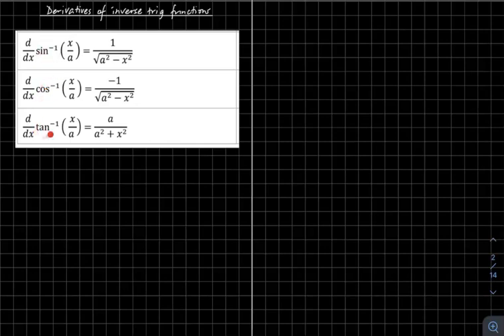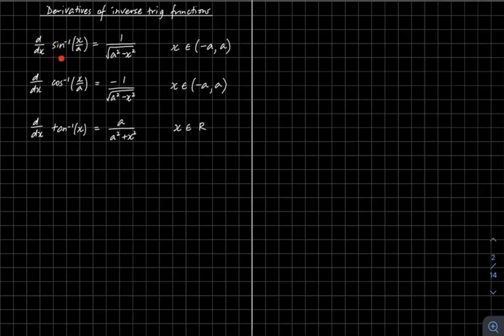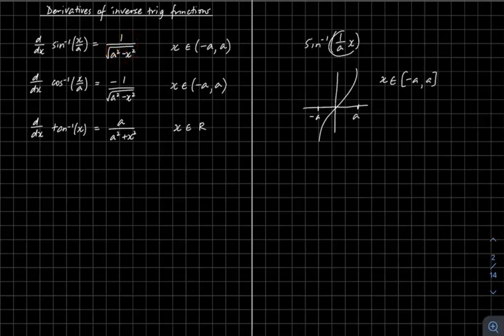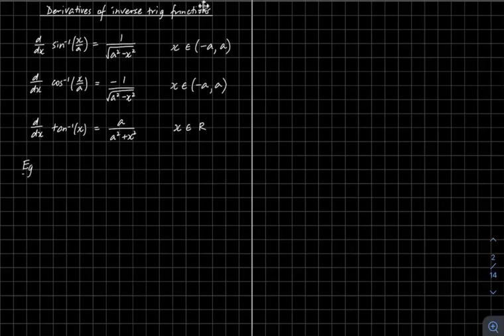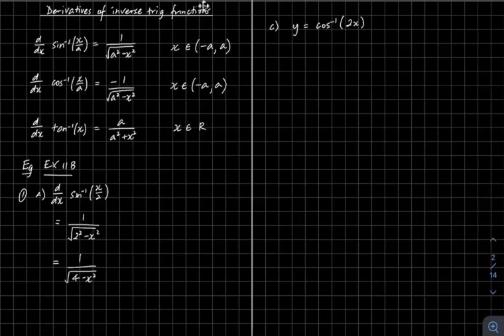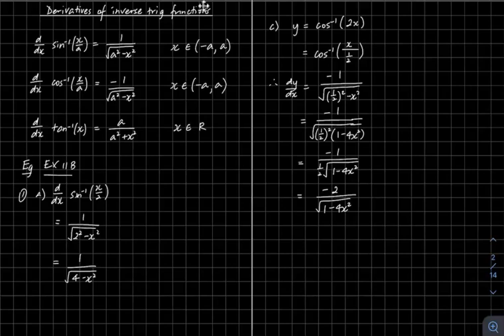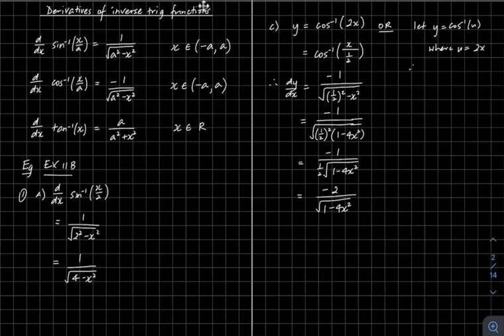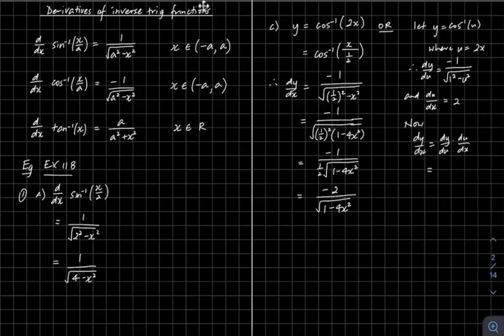Derivatives of inverse trig functions